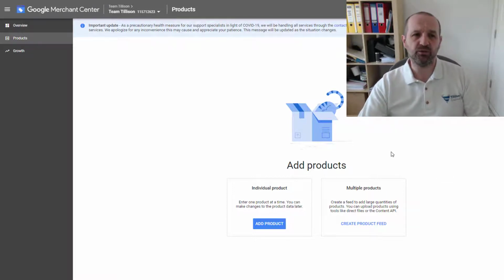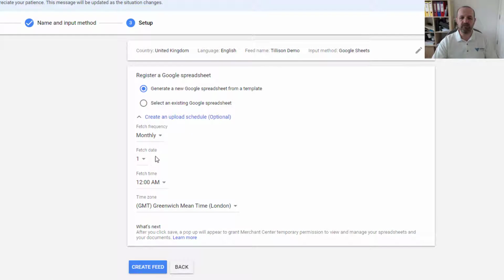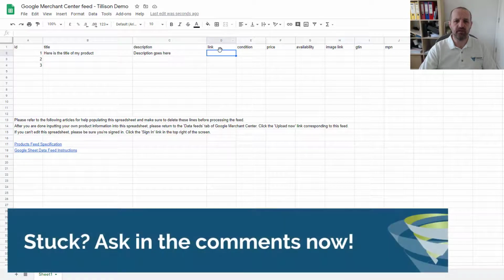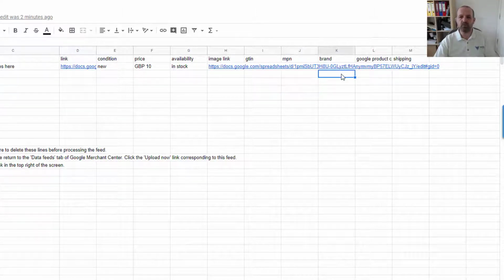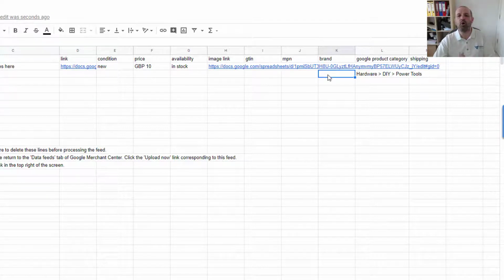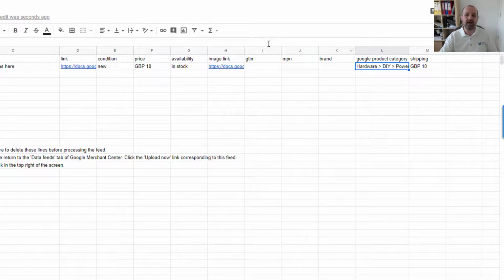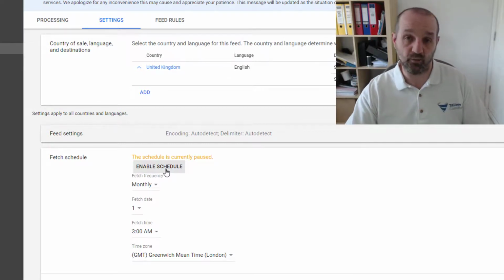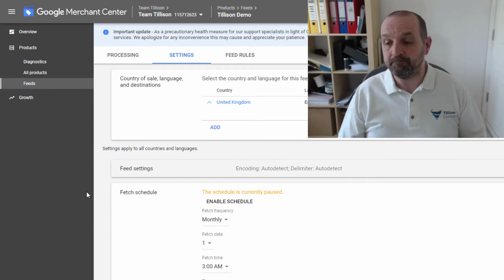How to Create a Google Shopping Feed Using Google Sheets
1. How to create a feed in Google Shopping
2. How to create a Google Sheet template for your product inventory
3. The data you need to include in the Google Sheet, why and how to optimise it to get more ad impressions, clicks and sales
4. Why a Google Sheet isn't necessarily the best solution to manage your product inventory in Merchant Centre

👉 Bonus Questions:
5. How do I update my Google Shopping feed?
6. Does Google Merchant Center cost anything?
7. Is Google Shopping Free?
8. What is Google Merchant ID?

👉 Links and Resources Mentioned in this Google Shopping Video

Correct format for PRICE attribute is "10.00 GBP"

Correct Options for the Availability attribute: "in stock", "out of stock" or preorder